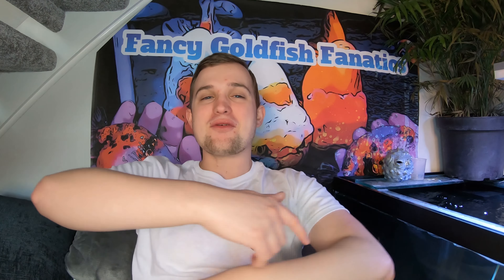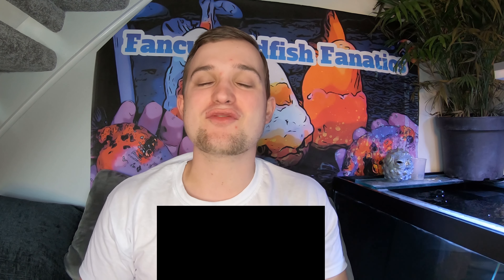Northants Goldfish competition winner!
Join the fanatics family and keep up to date with the channel through the Facebook